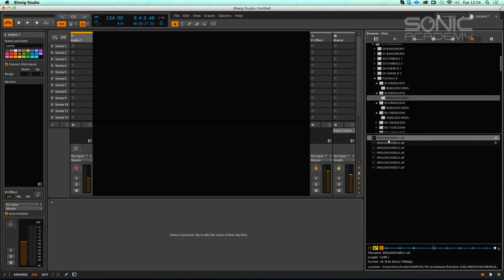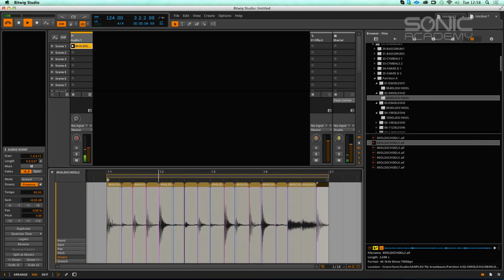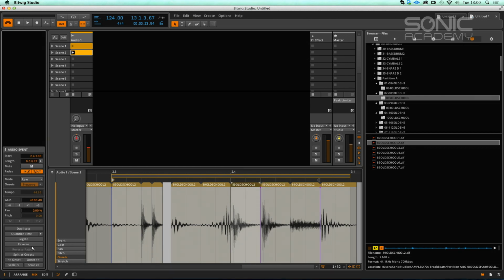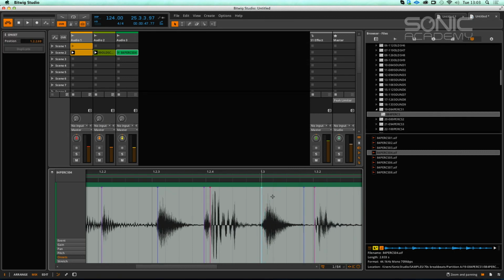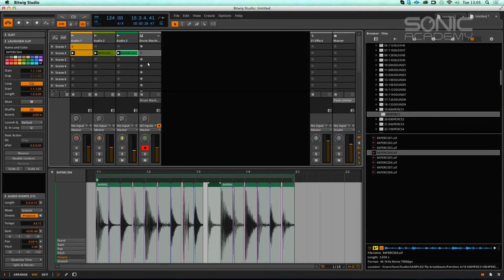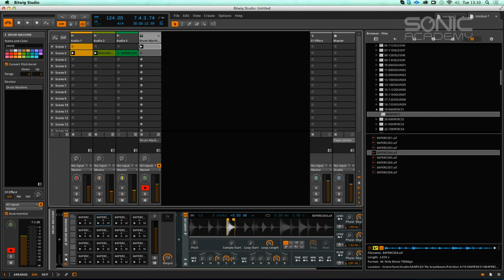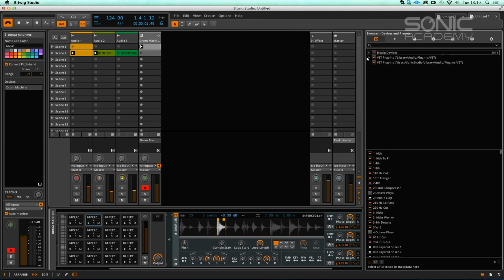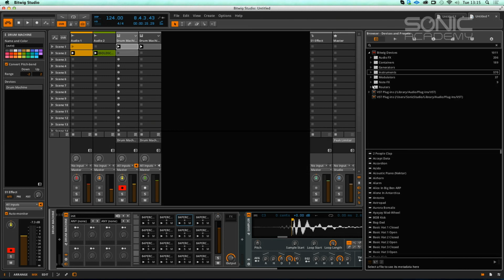Introduction To Bitwig Studio: 4 - Creating Drums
Join Chris and Phil in the Sonic HQ as they take a first look at the new DAW 'Bitwig'